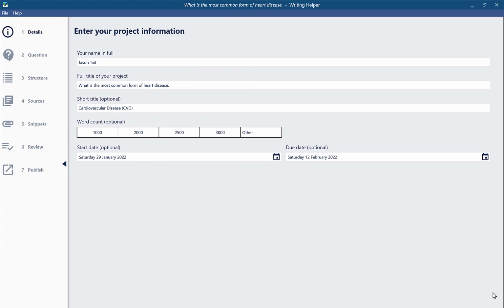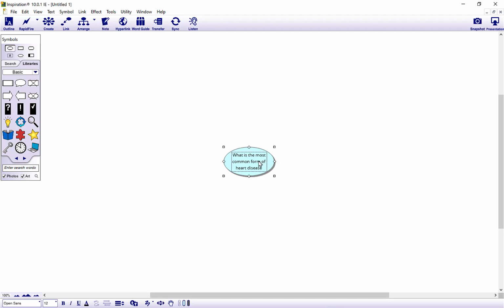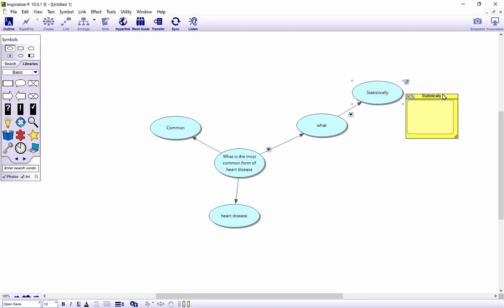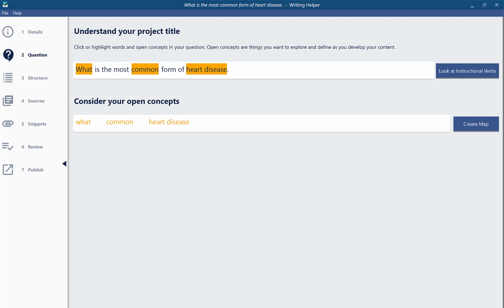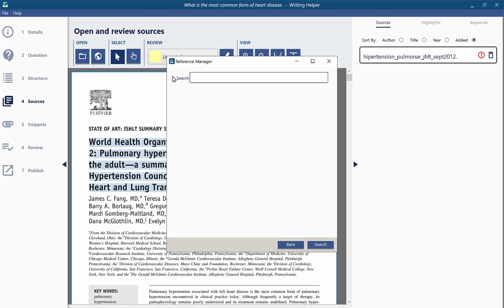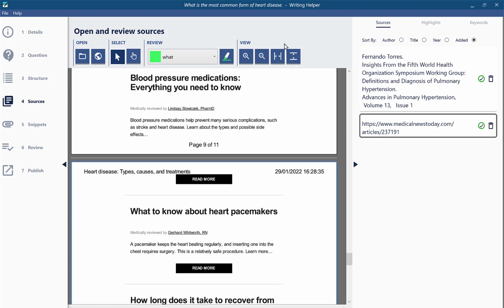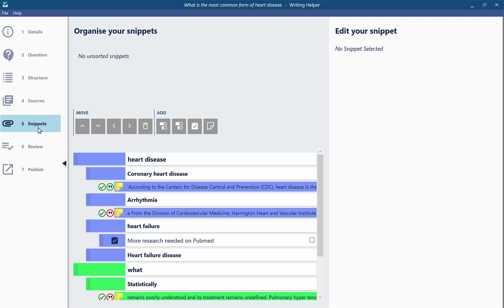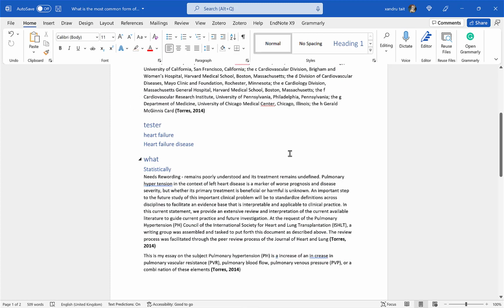Writing Helper and Inspiration 10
The Writing Helper supported almost every issue I faced, and although there were features here and there that I felt might be helpful additions, what the software does, it does so fantastically. It provides a consistent system for easily structuring and organizing information, provides a clear process and breaks down the huge tasks into something with a steady and clear progression. This software is great, and I’m excited to see where your insightful and skilled team of genuinely interested problem solvers take it.

Arran, student at the University of Aberdeen
 Writing Helper Features
Review the question, understand the ‘instructional verb’ in your question, and brainstorm.
Structure the assignment into sections and add some writing tasks or reminders of things to do.
Import your project structure from various sources, including previous projects and the visual mapping applications already supported.
Open files or websites and highlight important sections, and search for keywords.
Slot these highlights and keywords right into your project.
Reword each highlight or snippet, or mark them as direct quotes.
Manage all your citations to make complete and accurate bibliographies.
See what your document will look like as a Word document and fix any issues within Writing Helper.
See a healthcheck on the whole project, with links directly to where you can go to fix issues.
Publish to Word, with complete navigation and a full bibliography.